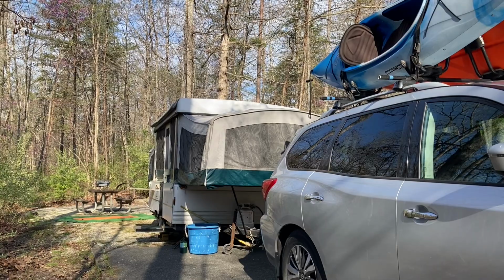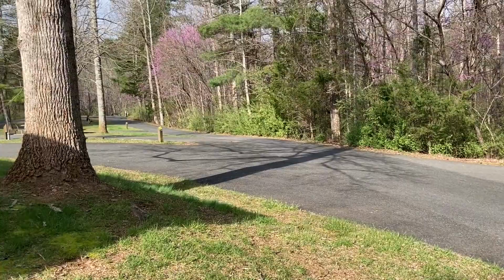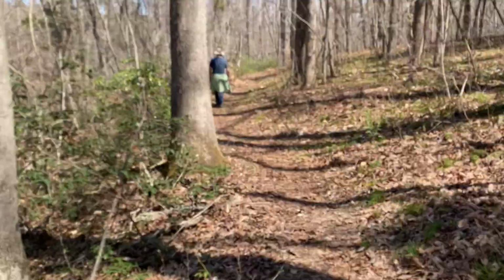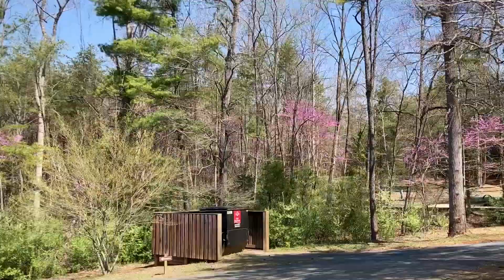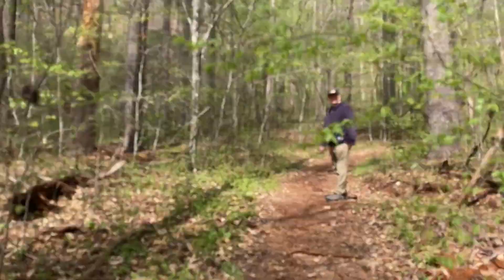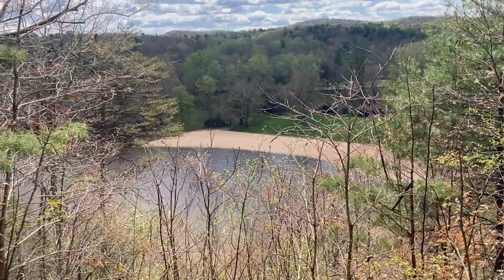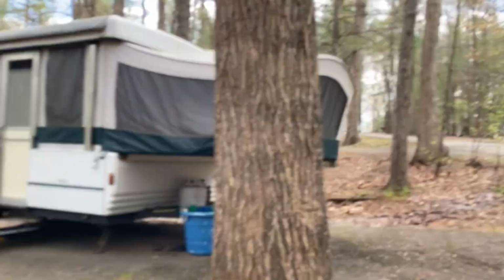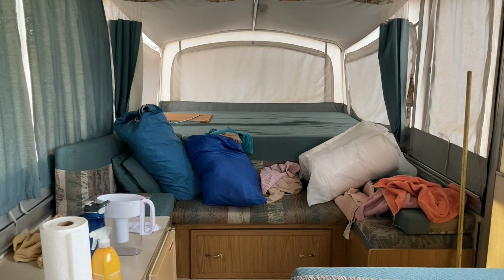Virginia Spring Camping Travel Vlog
Come along with us on our recent week-long camping trip to beautiful Virginia, staying at Holliday Lake State Park and Fairy Stone State Park.

Visit my book blog for more bookish fun, plus reviews of TV and movies

My book - Finding a New Normal: Living Your Best Life with Chronic Illness (which includes tips on travel and enjoying the outdoors) - is available everywhere, in print and e-book

Purchases from these links also provide a small commission to me, to help offset the time I spend writing for my blog and making videos, at no extra cost to you.]